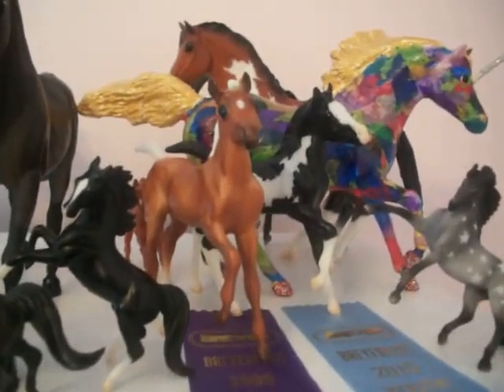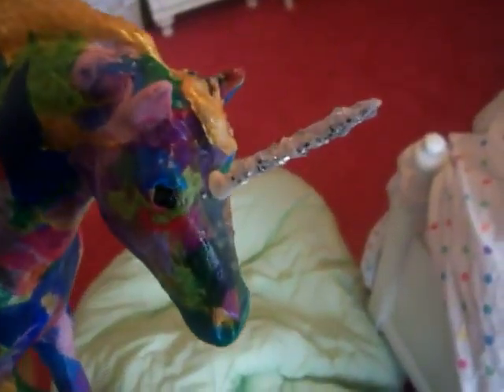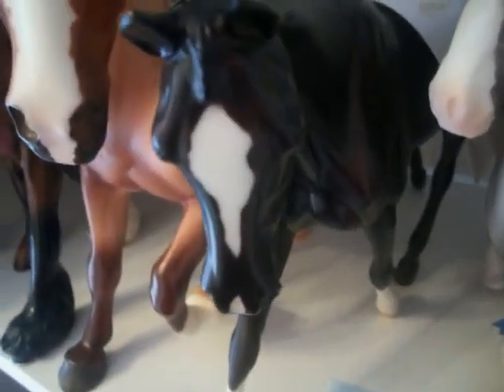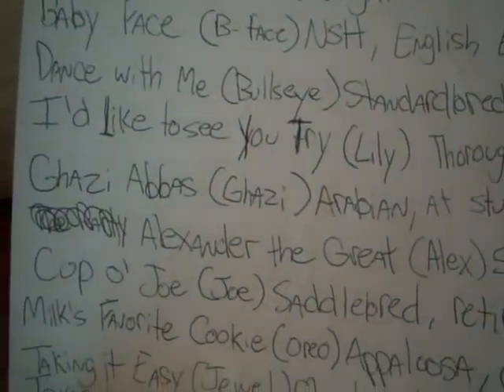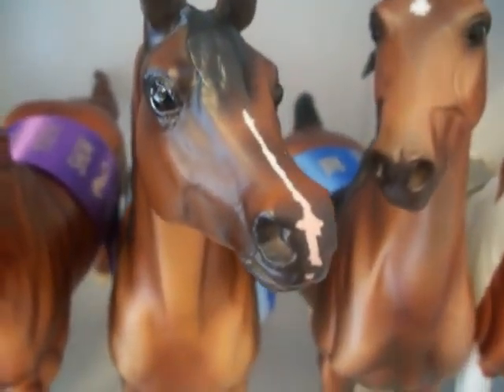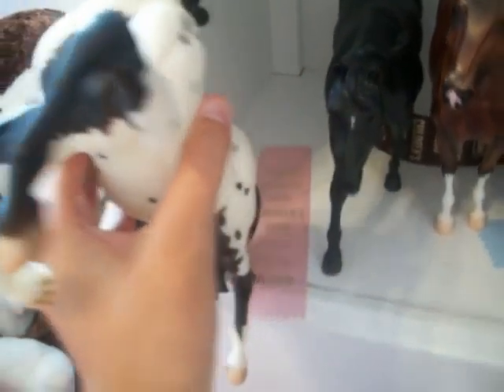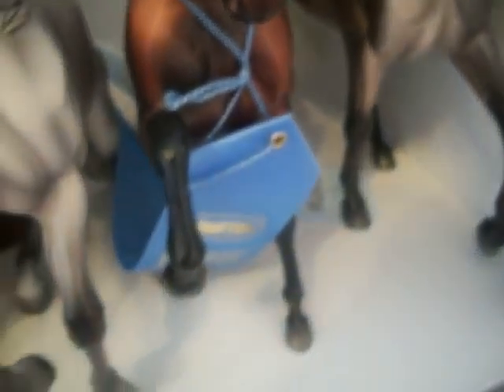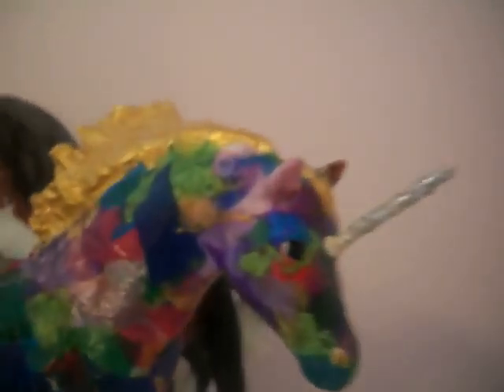Breyer Collection Tour!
My Breyer Collection Tour as of 9/26/10, hope you like!